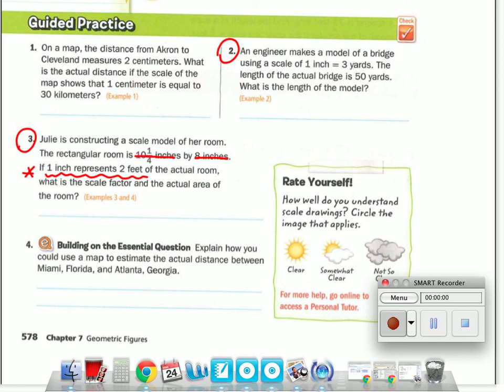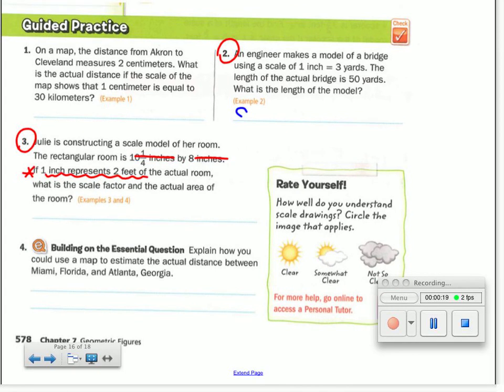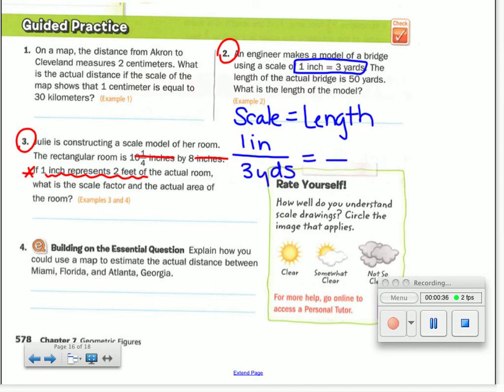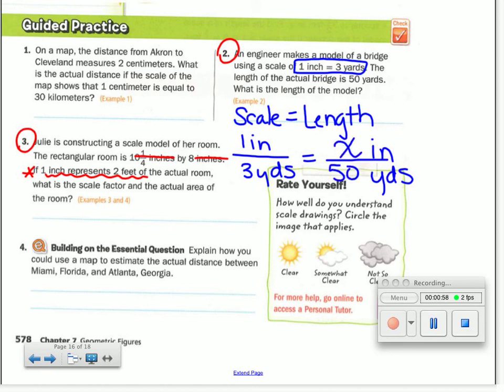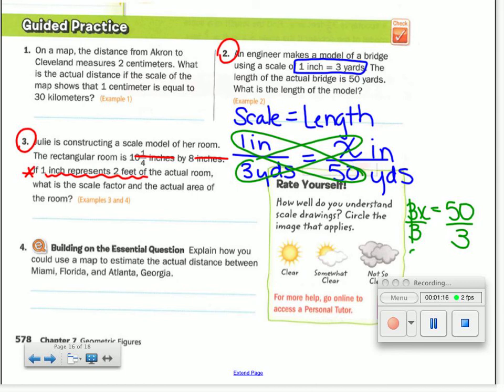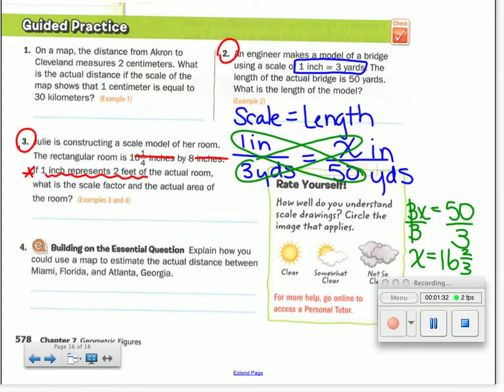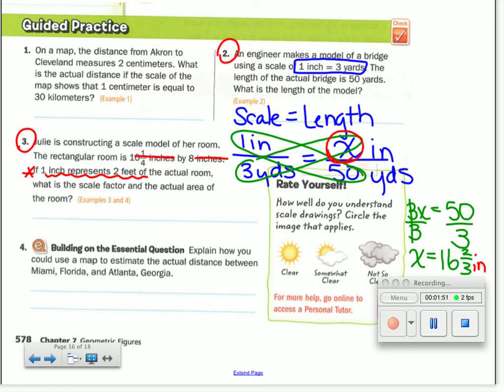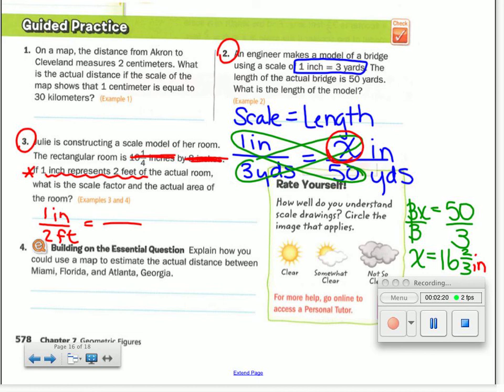7-4 Scale Drawings